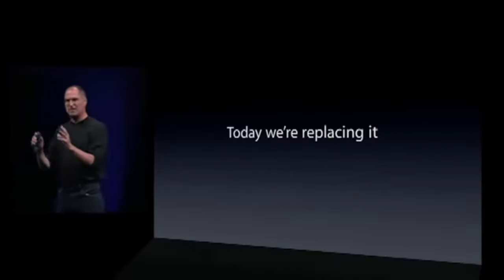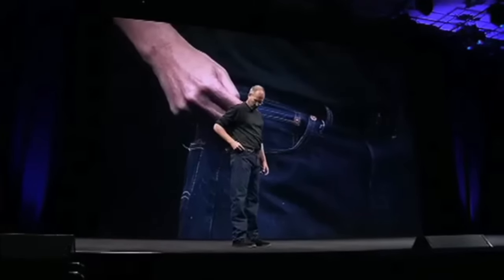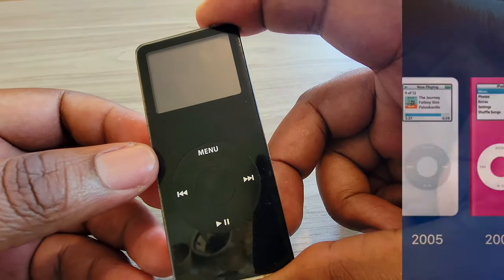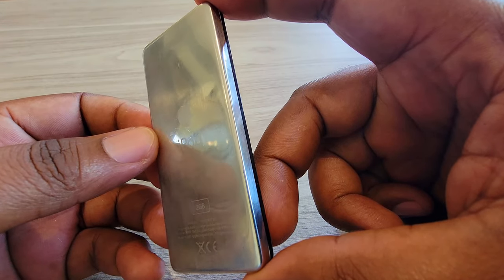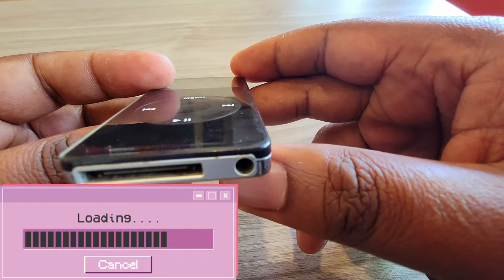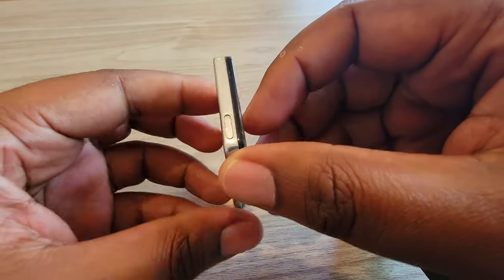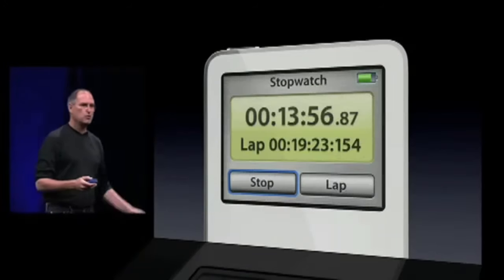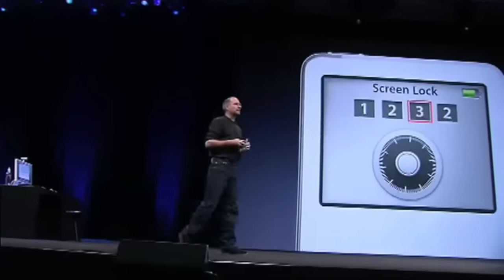2005 Apple iPod Nano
2005 Apple iPod Nano A1137 2 GB - 1st Generation